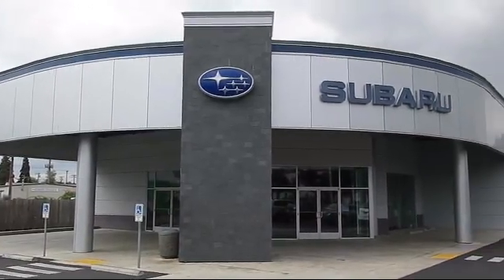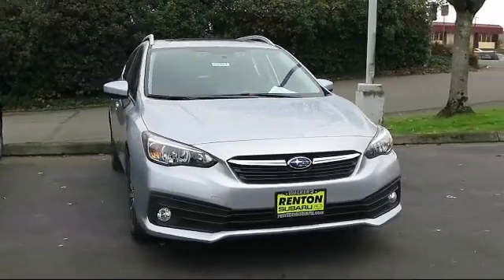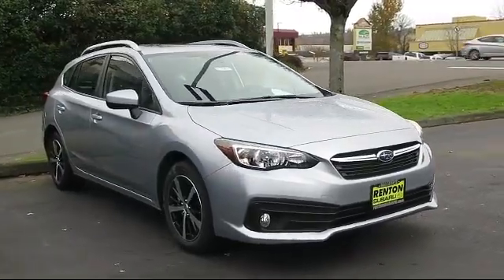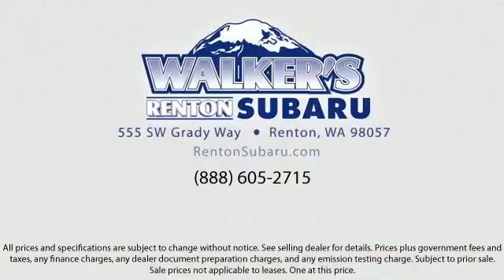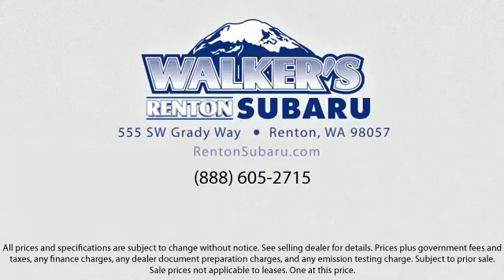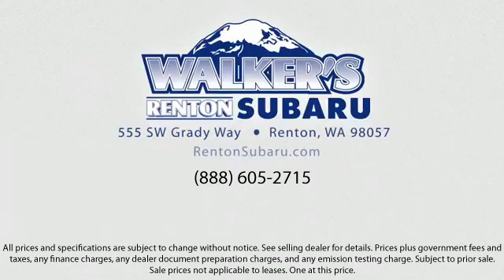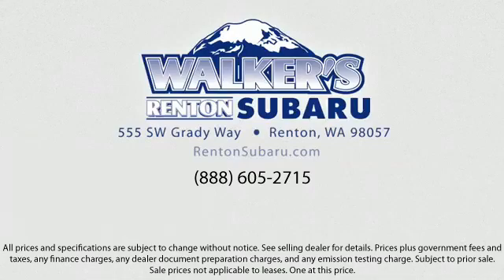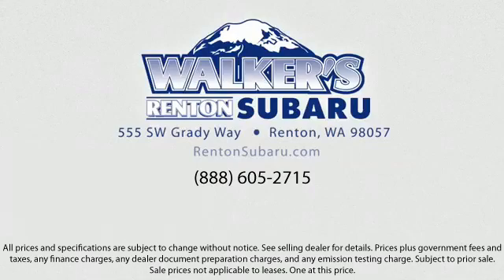2022 Subaru Impreza Premium Seattle Bellevue Renton Kent Auburn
2022 Subaru Impreza Premium Stock Number: WS3381 Vin:4S3GTAD6XN3708126.